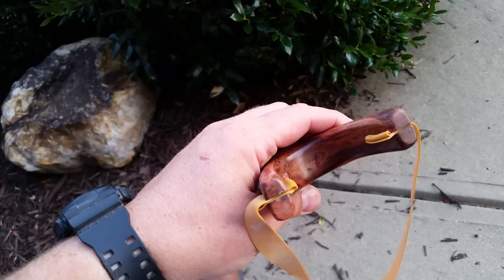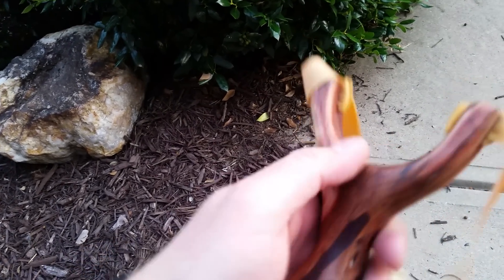The Olive Challenge from Seppman & Linus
Seppman and Linus like to send me random challenges. They found this mangled olive fork while on a vacation in Spain. You can find the opening of their package near the beginning of my video channel uploads. It has been sitting on the work bench getting small windows of work done as time and inspiration permitted.